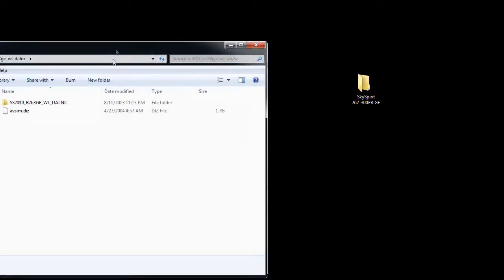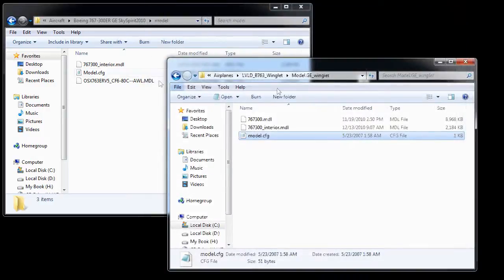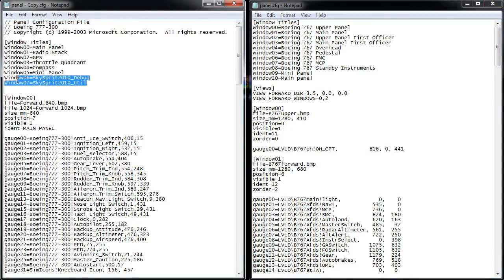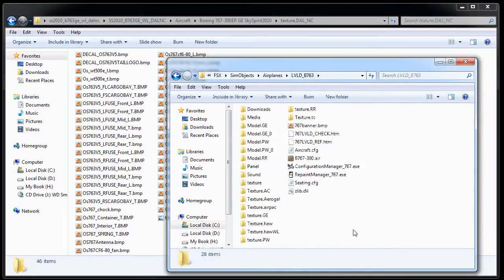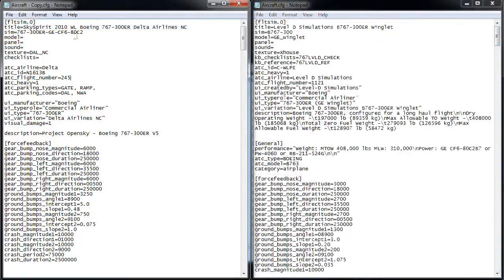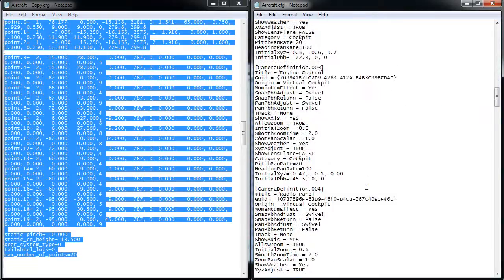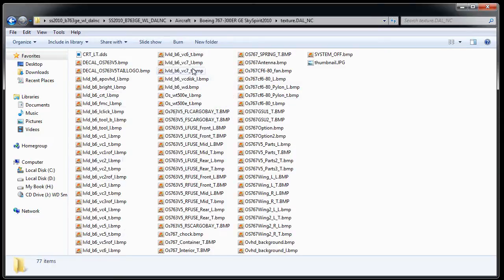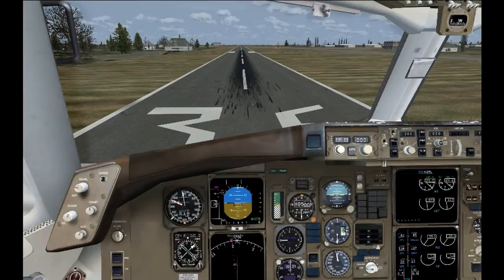SkySpirit2010 and Level-D 767 Merge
This is a merge for the SkySpirit 767 model with the Level-D 767 panel and VC.

I forgot to add if you want to use the doors or other functions of the SkySpirit model just open the SkySpirit Util file within the panel and you can control all the options of the model.

Exit section compatible with GSX:
[exits]
number_of_exits = 4
exit.0 = 0.1, 73.7, -7.0, 7.5, 0
exit.1 = 0.1, -33.00, 5.85, -6.0, 1
//exit.2 = 0.1, 73.7, 7.0, 7.5, 0
exit_rate.2 = 0.10 ;Percent per second
exit_rate.3 = 0.09 ;Percent per second